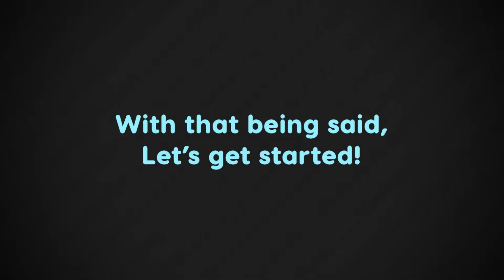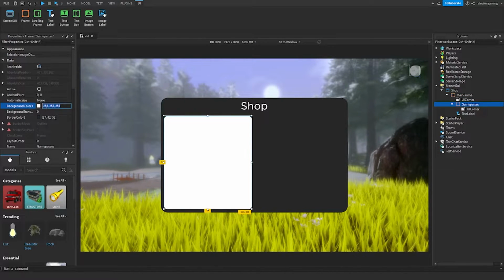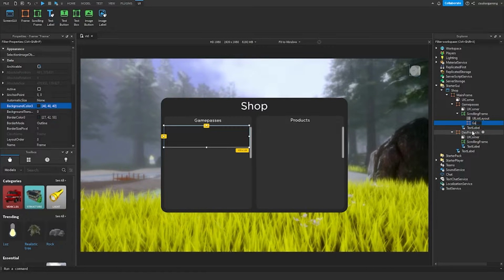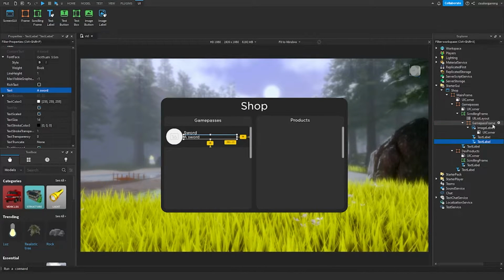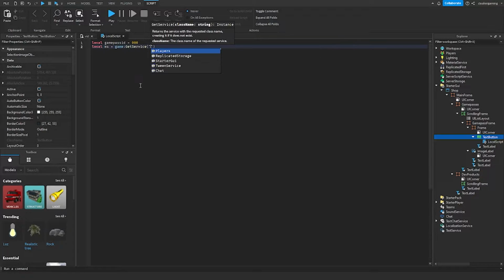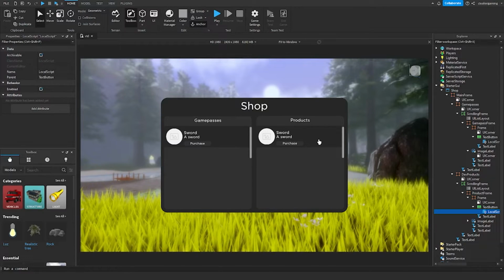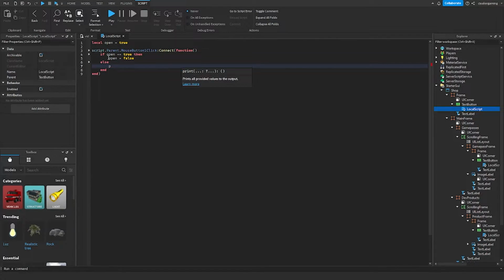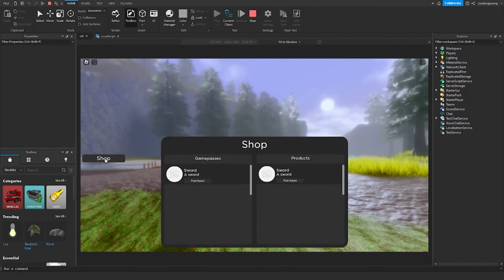How to make a Shop Gui // Roblox Studio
In this video, I show you how to make a simple Shop Gui in Roblox Studio!

⸻ Sources ⸻

⸻ Stuff ⸻

⸻ Chapters ⸻

0:00 Intro
0:20 Making The Gui
4:38 Scripting the Buy Button
6:04 Making the Close Button and Script
7:52 Final Test
8:31 Outro

⸻ Music Used ⸻

♪ Luemas Music - Switchback
♪ LuKremBo - Pancake

♪ LEMMiNO - Cypher